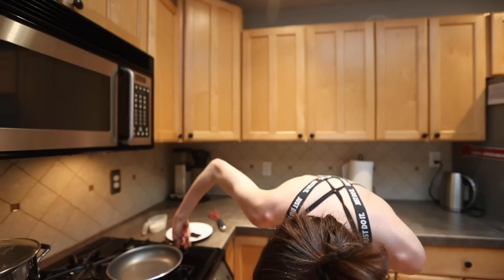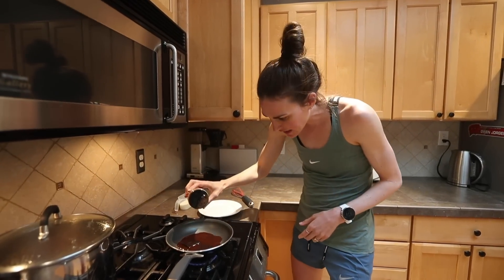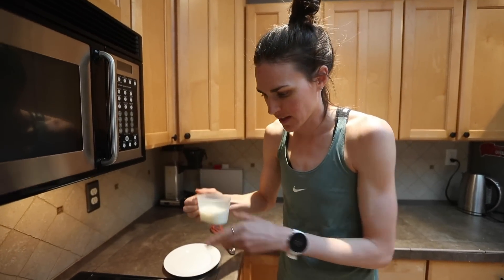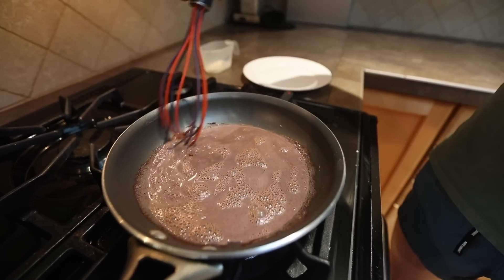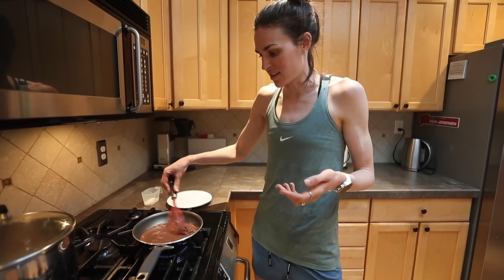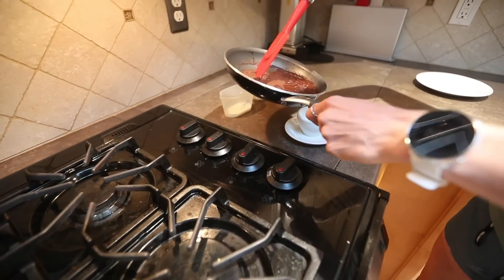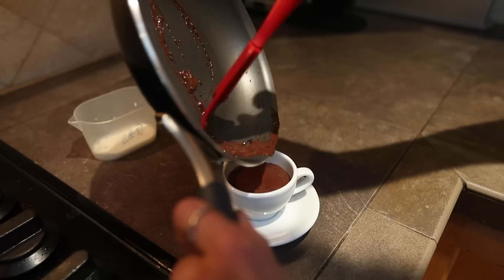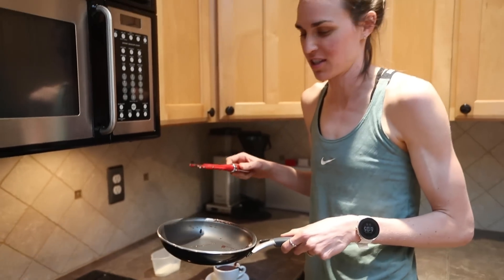Hot Cocoa with Gwen Jorgensen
Hot chocolate is super quick and easy to make. It is my go-to dessert when I'm craving something sweet. This hot cocoa is made with two simple ingredients and is ready to go in less than one minute. Give it a try and let me know what you think.

Directions:
1. Heat a nonstick pan over medium heat.

2. Put two pieces of a dark chocolate bar (I use 60-90%) in the pan and wait for it to melt. Once melted, add a dash of cinnamon and red pepper flakes.

3. Whisk in 1/4 Cup of whole milk (add extra milk if you don't want it super rich).

Caution: This dessert is super rich and decadent.

I will be posting a bunch of videos throughout my 2019 Season.